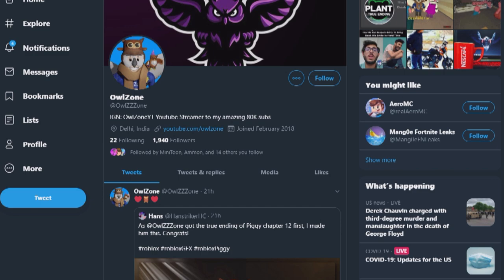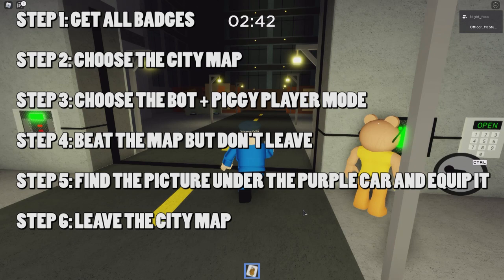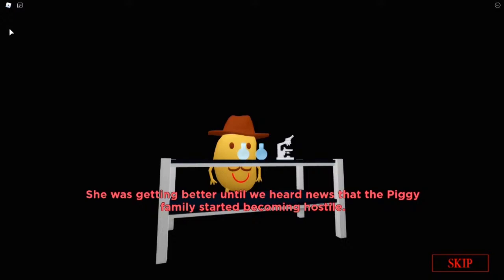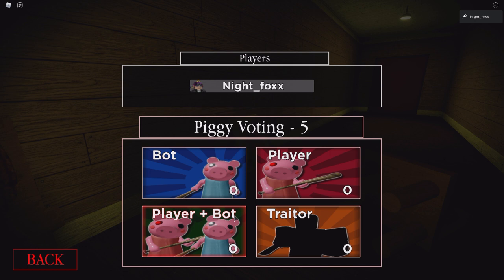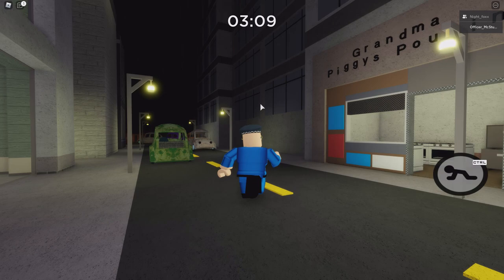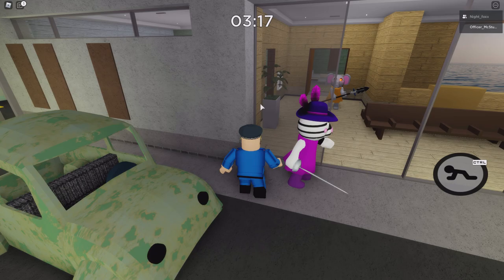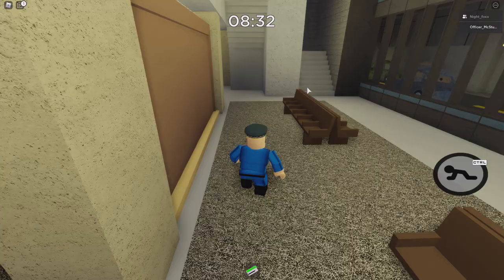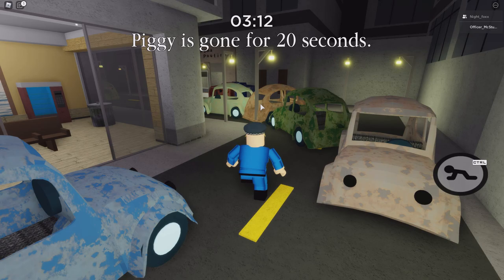SO YOU ARE HAVING ISSUES GETTING THE TRUE ENDING IN ROBLOX PIGGY?! Here's how...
So you are having issues getting the true ending in Roblox Piggy. In this video, I'll show you why you are messing up and how you can fix it so you can get the final piggy badge.

Join our FREE Discord Server and talk to me and other members of the community!